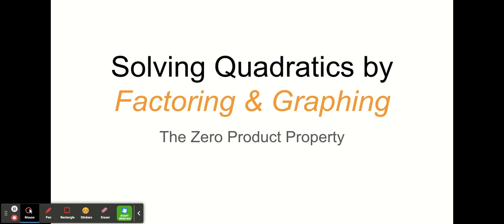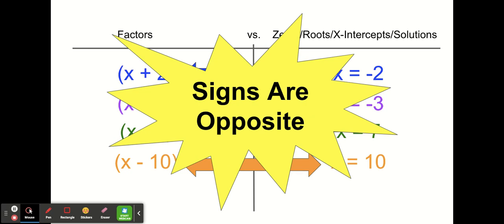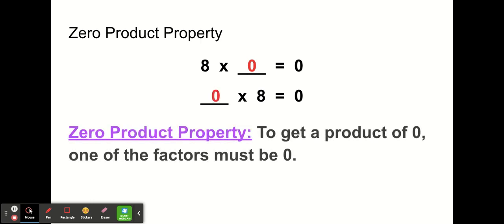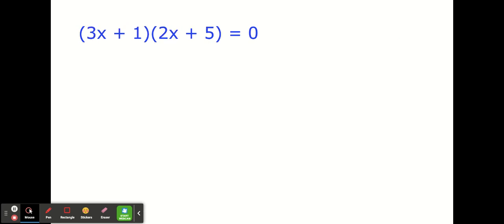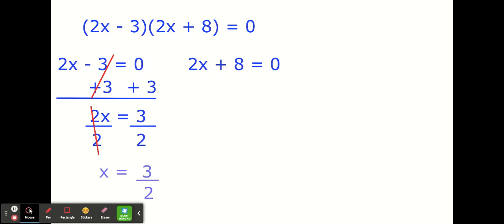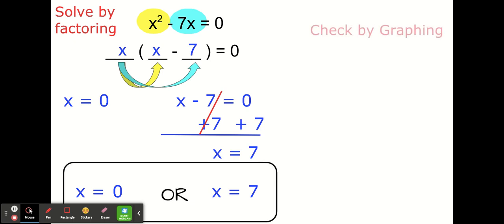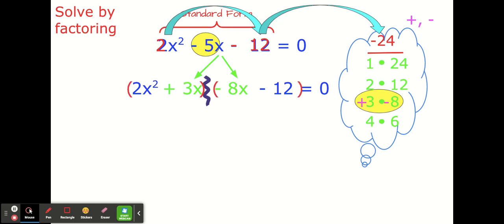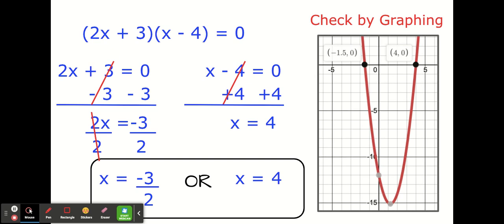Sem 2 M2T4 Solving Quadratics by Factoring Graphing the Zero Product Property Notes Google Slid